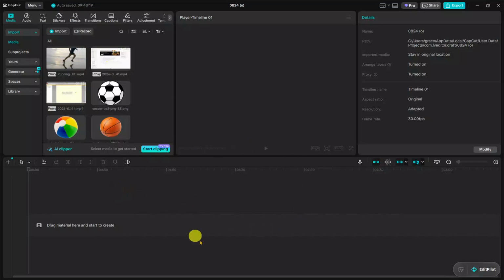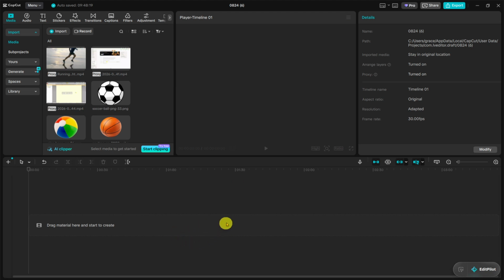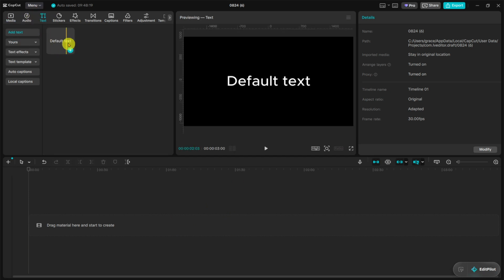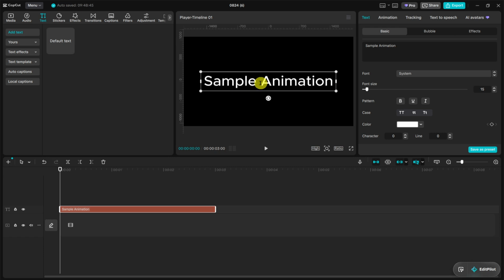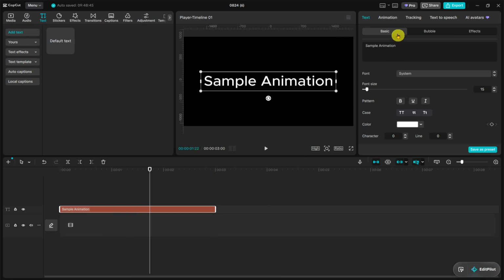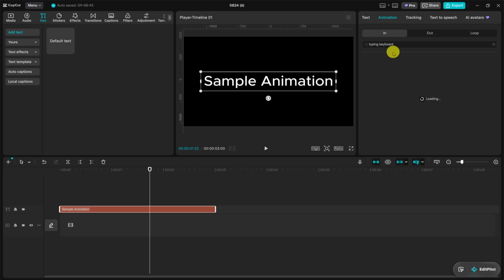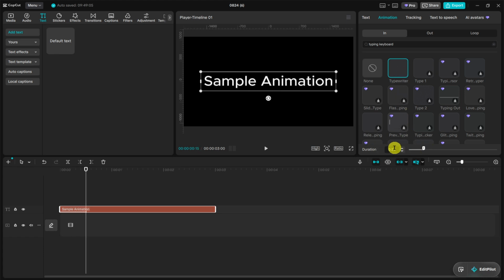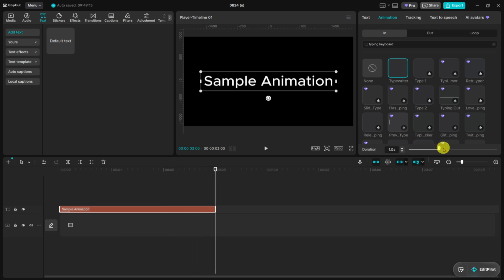How To Slow Down Text Animation In CapCut (2026) (Complete Walkthrough)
Learn how to slow down text animation in CapCut with this simple tutorial. I’ll show you how to slow down text animation in CapCut, change text animation speed, and adjust your CapCut text animation for a smoother look.